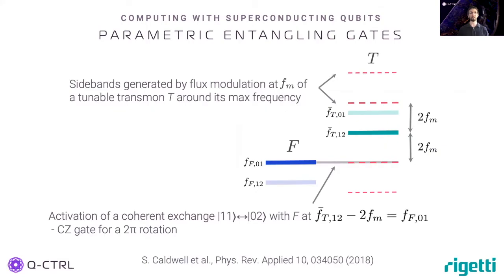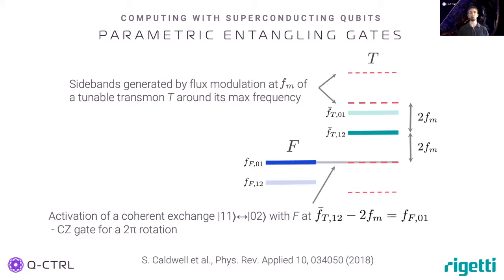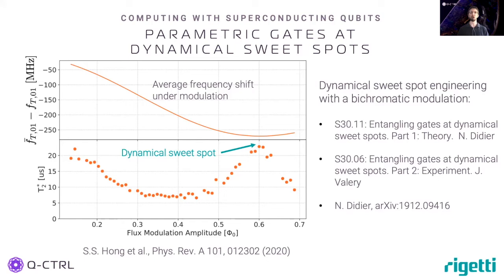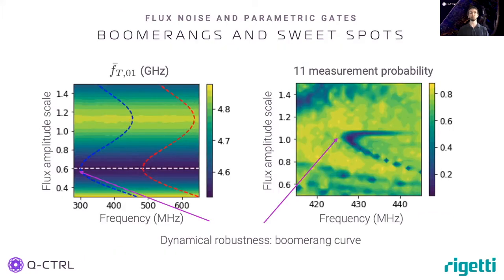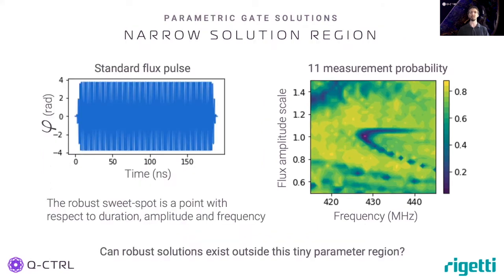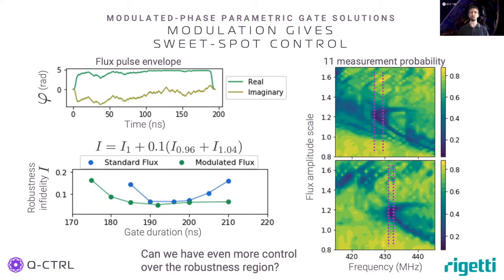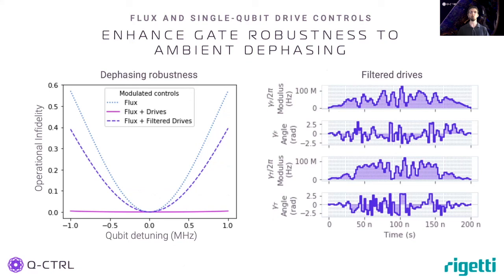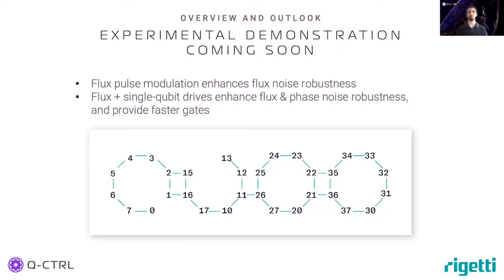[APS March Meeting] Noise-robust pulses for parametric entangling gates in superconducting qubits.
For Noisy Intermediate-Scale Quantum (NISQ) devices, incorporating robustness into computing operations is a critical target for enhancing computational capability. Superconducting transmon qubits are a world-leading quantum computing platform, which incorporate both active and passive strategies to improve performance, such as operating in flux-control “sweet-spots” for entangling parametric gates.

In this APS March Meeting presentation, Dr Christopher Bentley, Senior Quantum Control Engineer at Q-CTRL demonstrates that even when starting from a set of parameters outside the sweet-spot condition, the introduction of numerically optimized flux-modulation waveforms can restore gate robustness. Our approach involves specifiable deviation from the sinusoidal flux waveforms conventionally applied in parametric gates, up to the limit of arbitrary waveform optimization. This modulation enables the realization of faster gates while retaining the flux-noise robustness provided by dynamical sweet spots. We also demonstrate that this approach provides additional robustness to ambient dephasing noise by combining the modulated flux drive with optimized single-qubit drives applied concurrently. Finally, we show initial experimental results from the application of robust entangling gates to flux-tunable transmon qubits, validating the performance of this approach to gate construction.